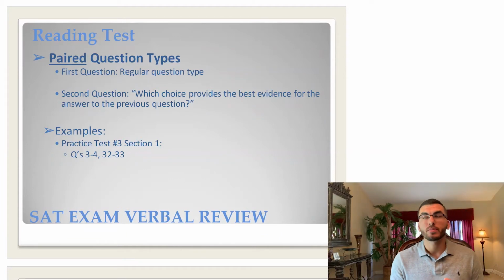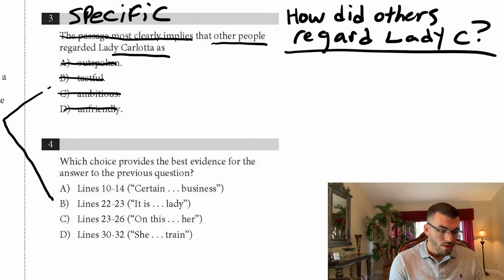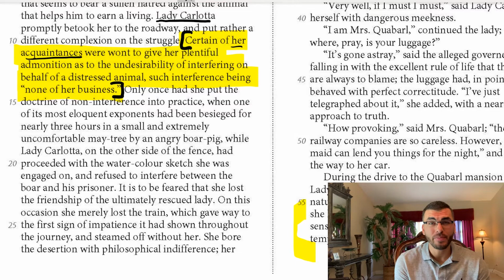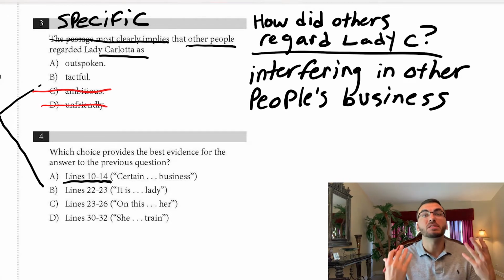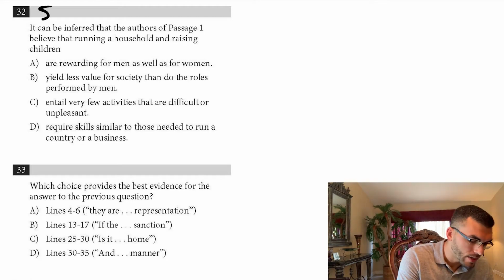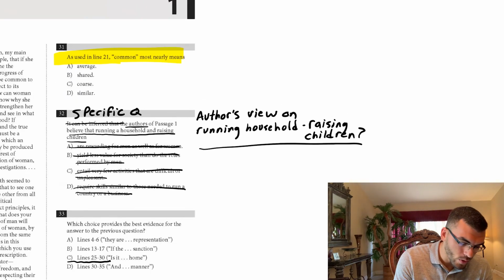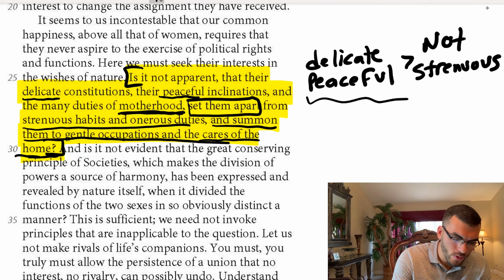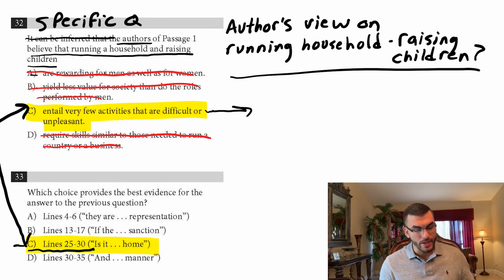SAT Reading Comprehension Part 3: Paired Question Types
*Section 1 of the SAT: Reading Comprehension*

Paired Question Types

0:17 Paired Questions Explained
0:56 Paired Questions #3-4 (Practice Test 3)
8:18 Paired Questions #32-33 (Practice Test 3)

Applying to College? Our college planning guide is the ultimate resource to help you choose the right school. The College Application Organizer lists 11 public schools and 13 private schools in the state of Florida, providing essential information for each school in one easy-to-use spreadsheet.